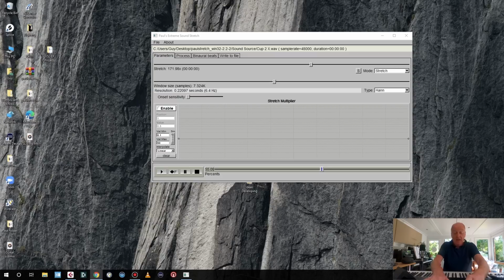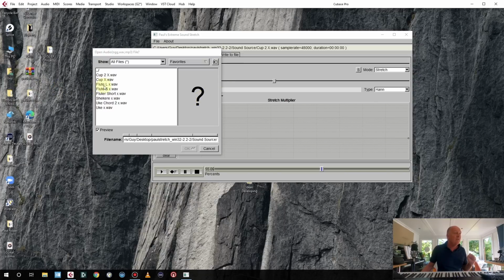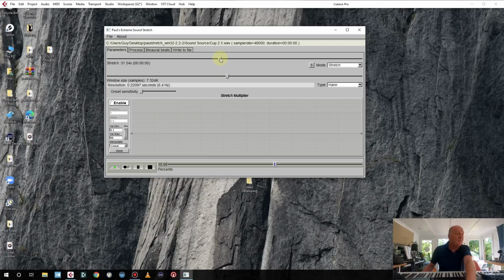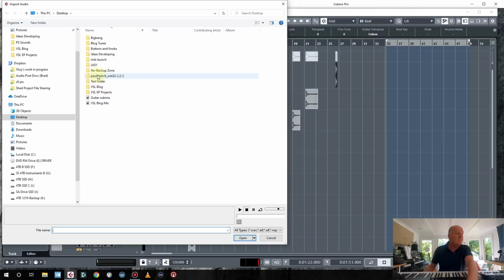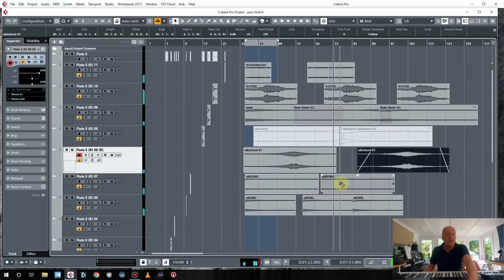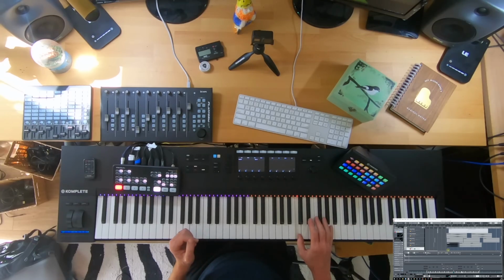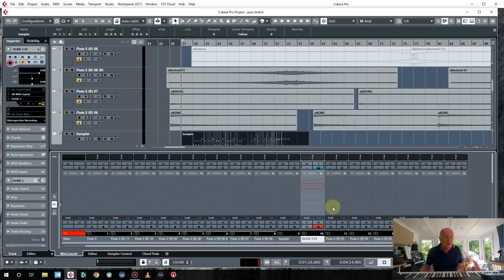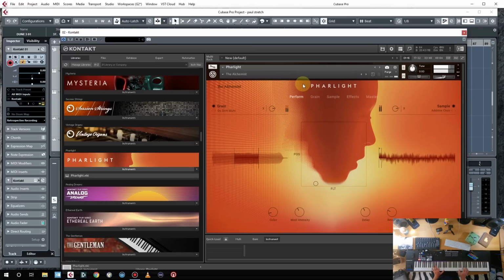Is this the BEST Free music making software ever?!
Composer Guy Michelmore gets down and dirty with some sound design and what is arguably the best free music making software ever. The wonderful Paul Stretch can take every day sounds and turn them into soundscapes of amazing beauty. So whether you are an electronic musician finding out how to create sounds, a film or games composer looking for a new sound, you've got to check out this amazing free music software.